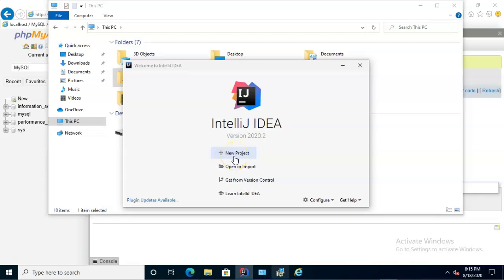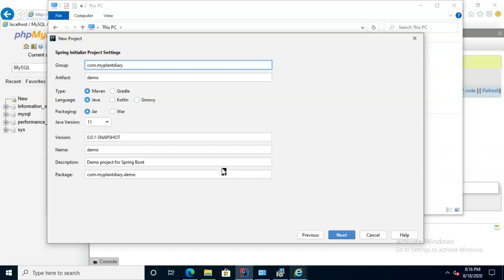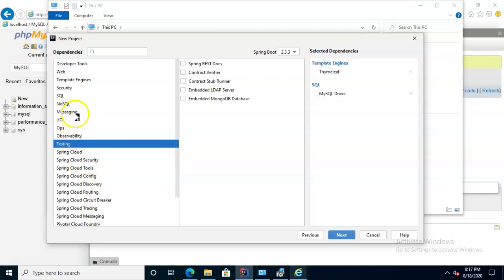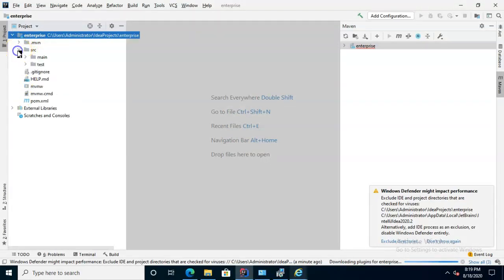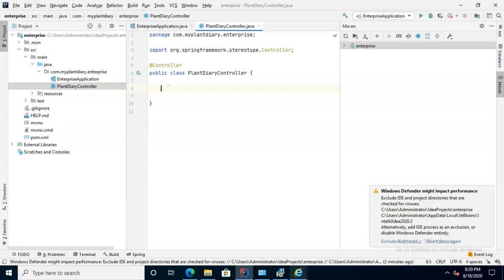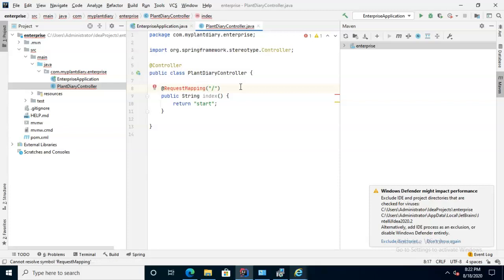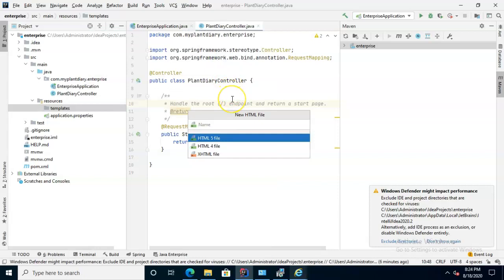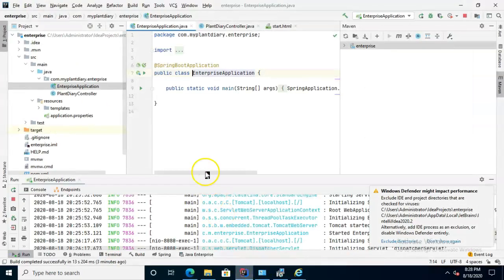Create a simple Spring Boot project in IntelliJ IDEA, with Thymeleaf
Starting with a fresh installation of IntelliJ IDEA, we create a simple Hello World style Spring Boot project with Thymeleaf.  We use the Spring Initializr tool built in to IntelliJ IDEA to start our project.  Then, we add a controller, templates folder, and simple HTML page in the templates folder.  We wire up the HTML page through the Spring Boot Controller.  Then, we run and see successful results!